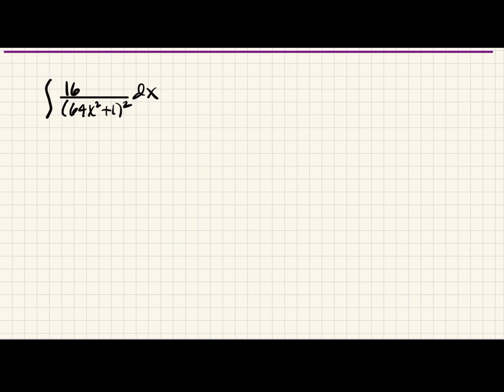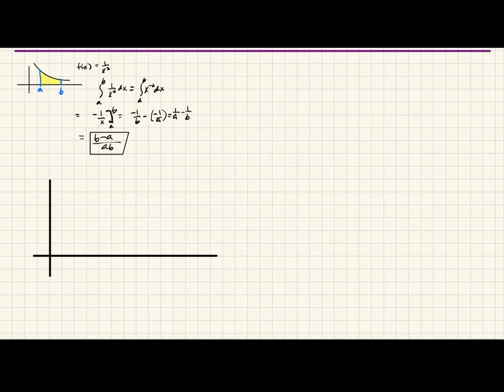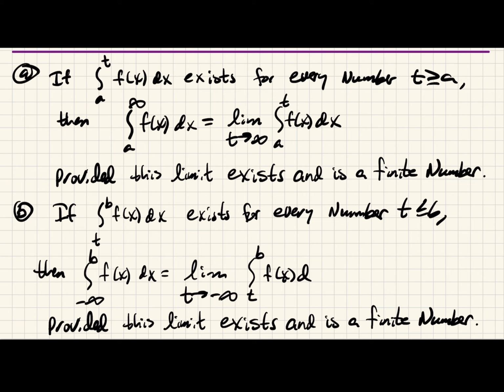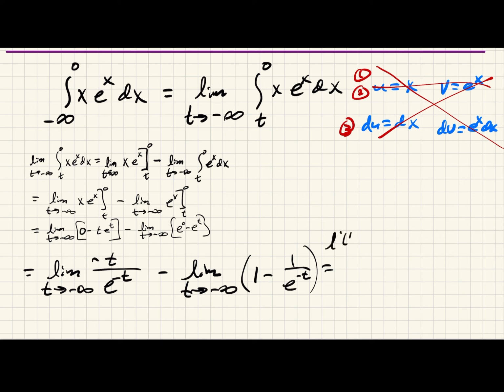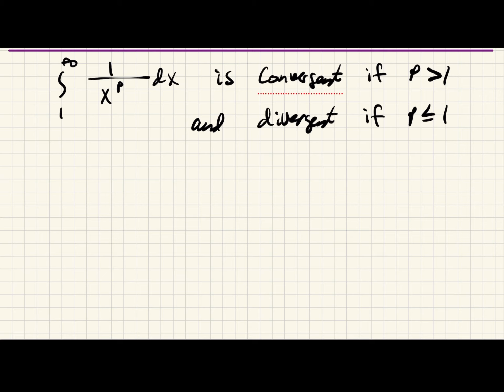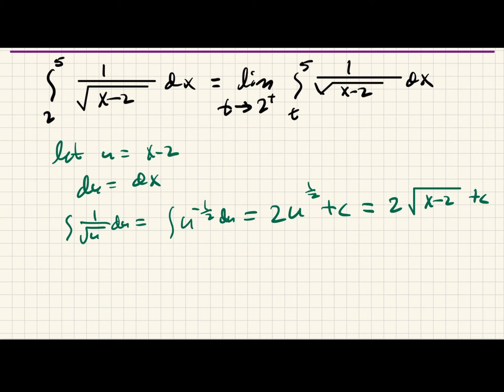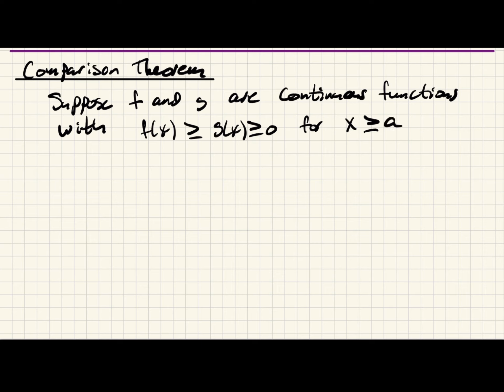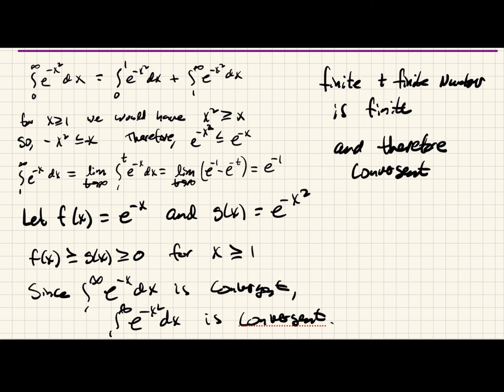Calculus 2 Improper Integrals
Calculus 2 Classroom Lecture over Improper Integrals